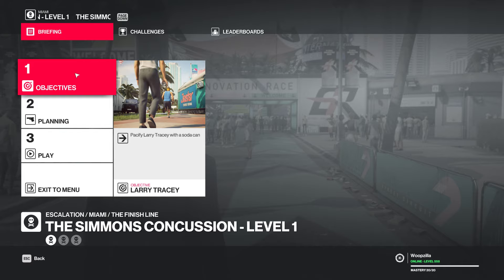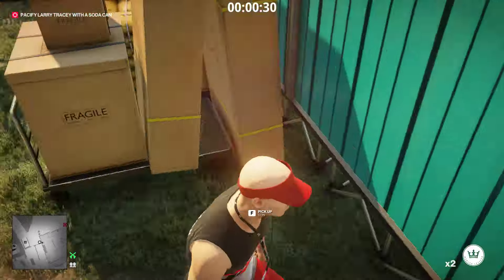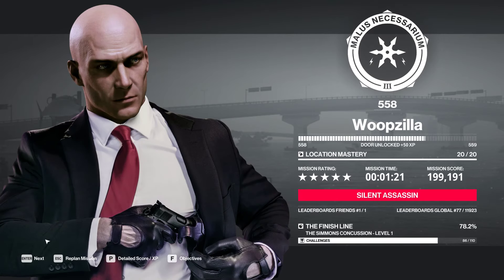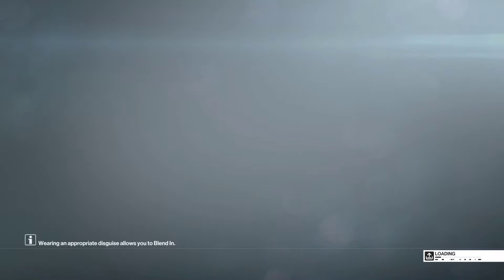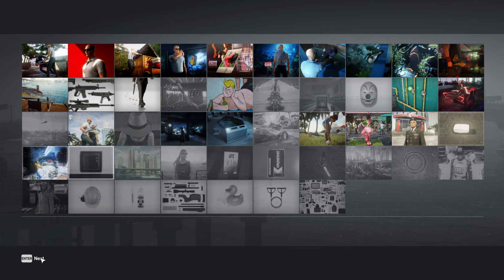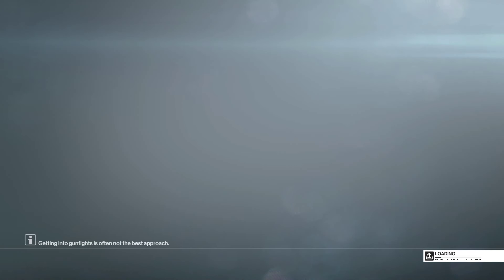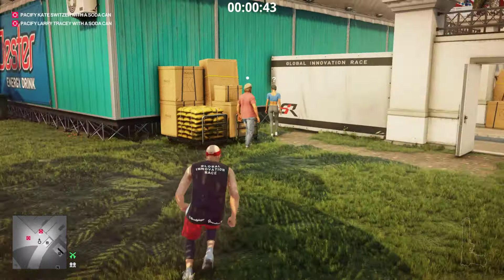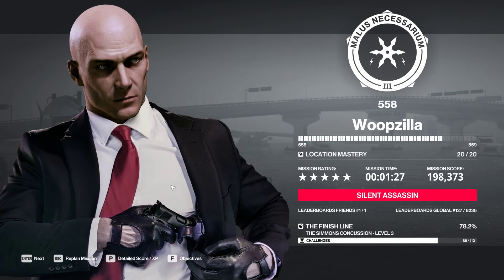Hitman 2 - The Simmons Concussion - Escalation (All Levels - Silent Assassin)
A playthrough of the Miami escalation.